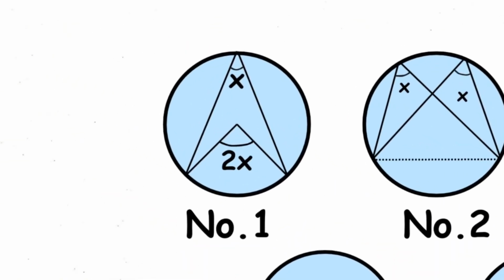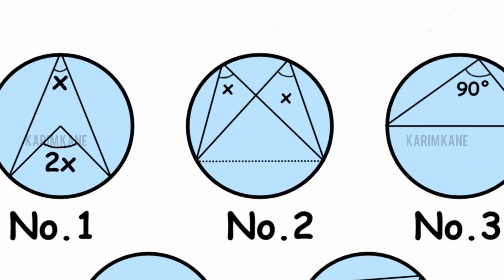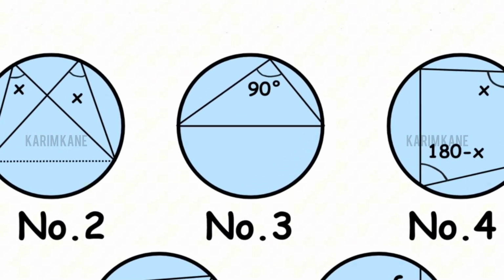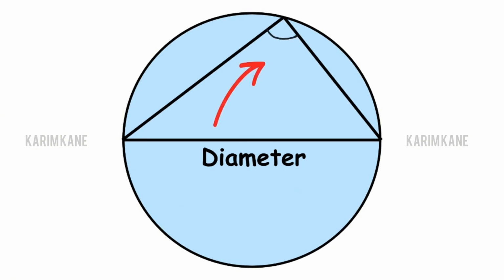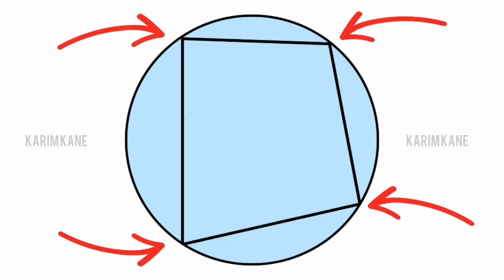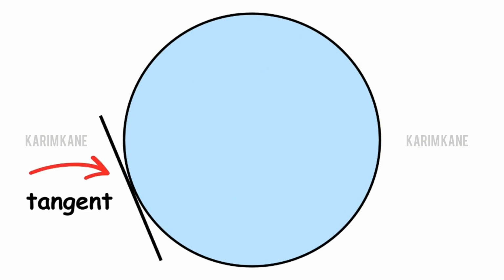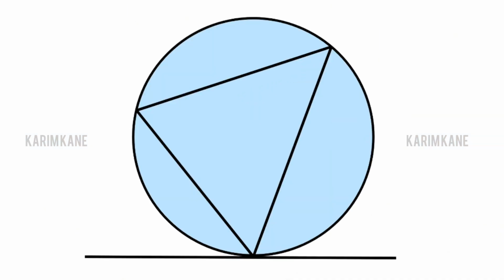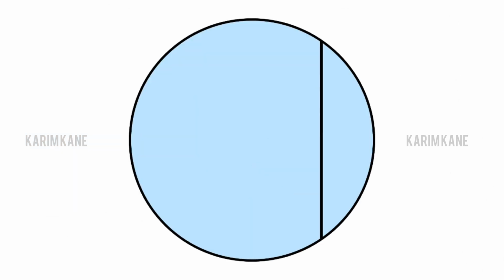Every Circle Theorem Explained Step by Step | Geometry Made Easy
A circle is the set of all points in a plane equidistant from a fixed point called the center; the common distance is the radius; the longest chord through the center is the diameter. Theorems: 1) Central angle equals the measure of its subtended arc. 2) Inscribed angle theorem: an angle at the circumference equals half its central angle. 3) Angles in the same segment are equal. 4) Angle in a semicircle is a right angle. 5) Opposite angles of a cyclic quadrilateral are supplementary. 6) Equal chords subtend equal arcs and are equidistant from the centre. 7) Perpendicular from the centre to a chord bisects the chord and its arc. 8) Tangent–radius theorem: a tangent is perpendicular to the radius at the point of contact. 9) Tangents from an external point are equal. 10) Alternate segment theorem: angle between tangent and chord equals angle in opposite arc. 11) Power of a point: product of segments of intersecting chords or secants is constant; tangent length squared equals external×whole secant. 12) These results extend to cyclic polygons and circle constructions; use them to solve geometry problems involving chords, arcs, tangents, secants, sectors, cyclic polygons, and circle-based constructions. Practice and visualization.